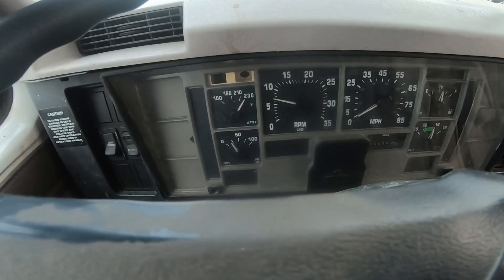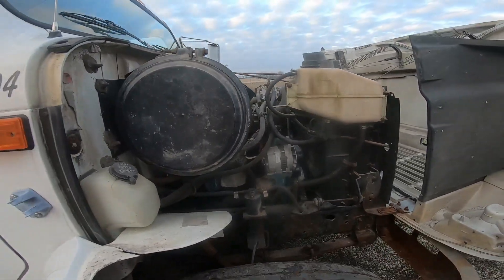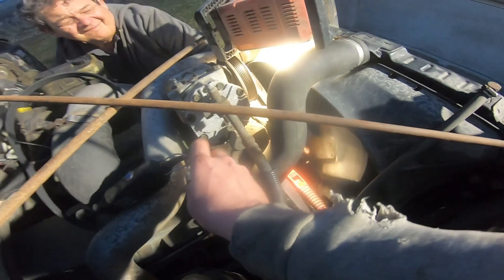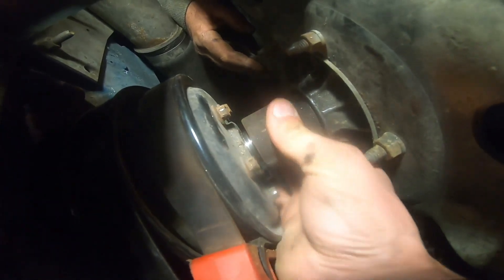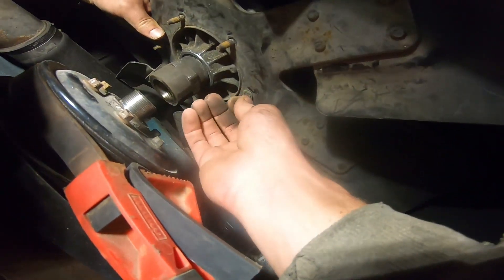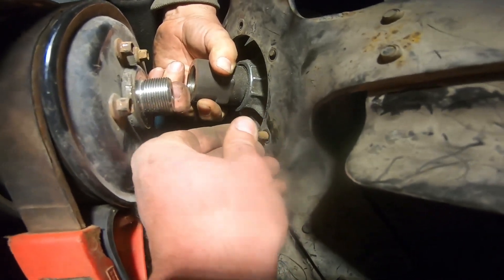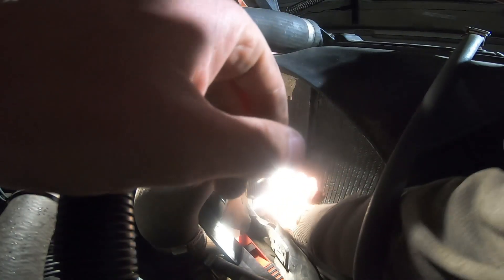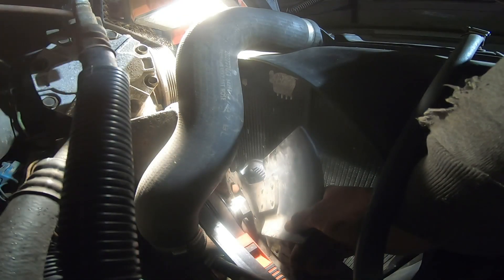Fan Clutch Replacement on International 4700 Truck DT466e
When the truck overheats in fifteen minutes, it's a real nuisance. The computer holds back fuel, the truck has no power. No coolant ever boiled over.